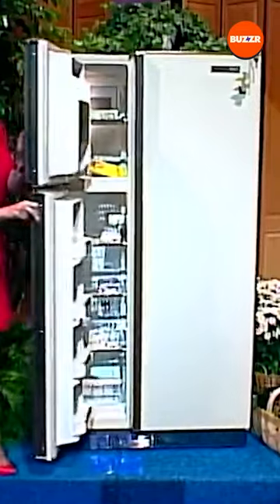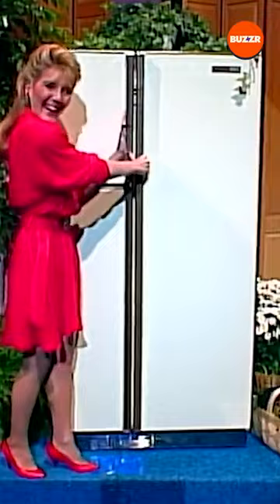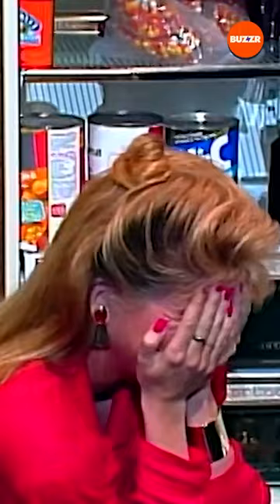ClassicConcentration model MarjorieGoodson made this blooper moment adorable!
Say 'hi' sometime...